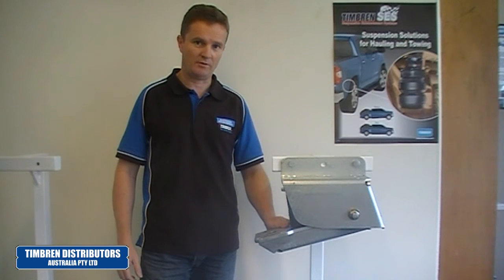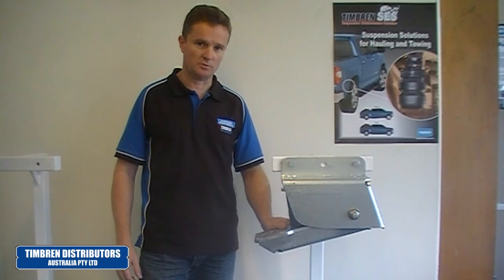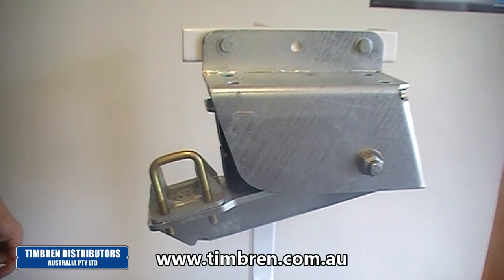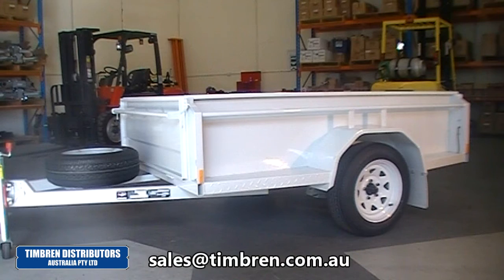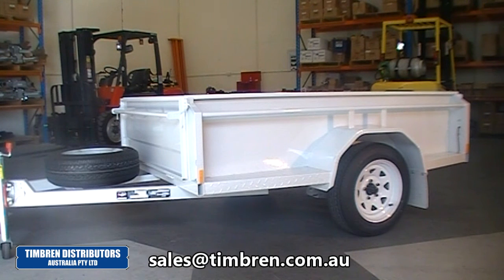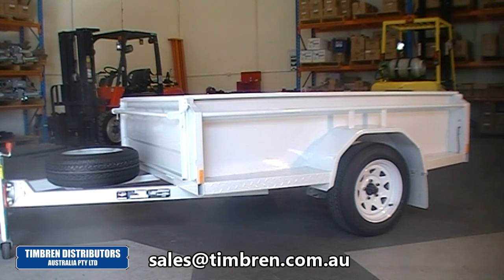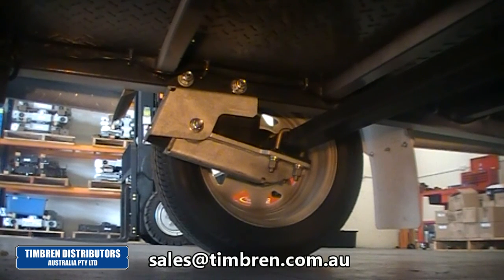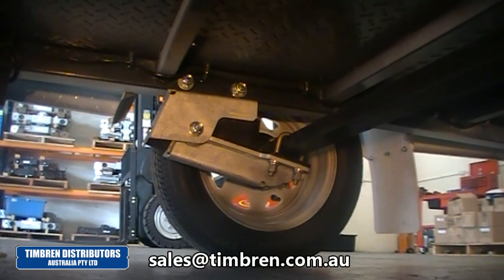Timbren Single Axle Silent Ride Suspension Intro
An introduction to Timbrens excellent single axle Silent Ride Suspension